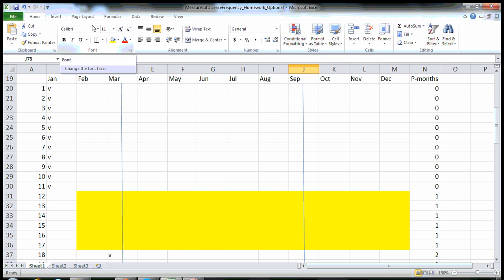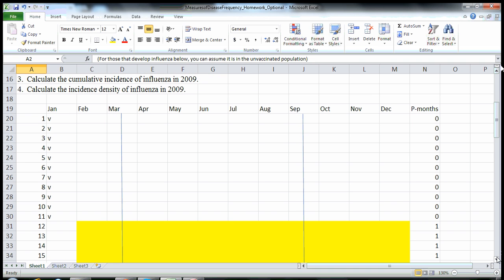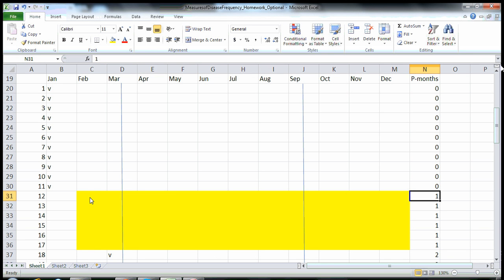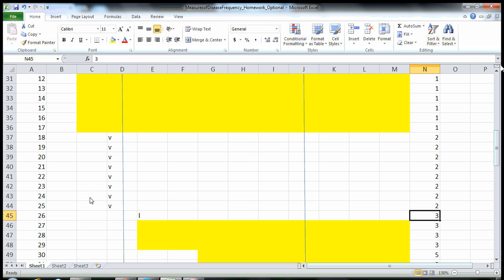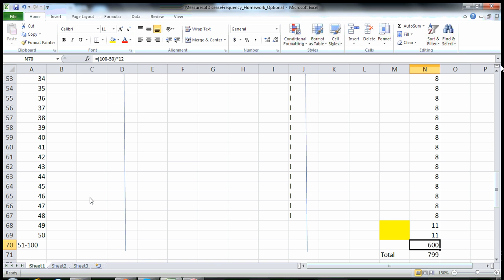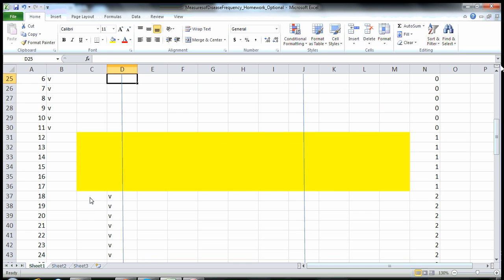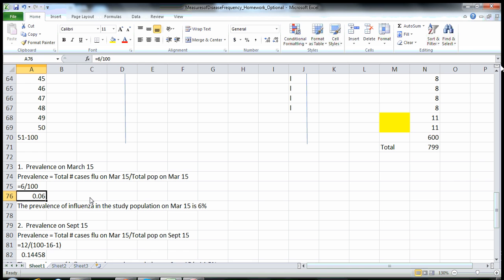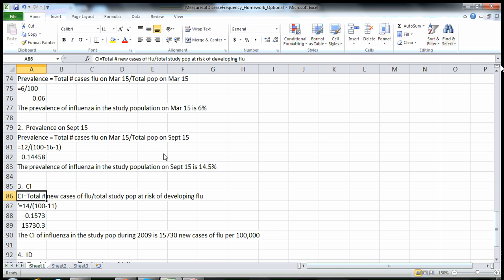Measures Of Disease Frequency - Optional Homework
Print out the excel document first so you can follow along